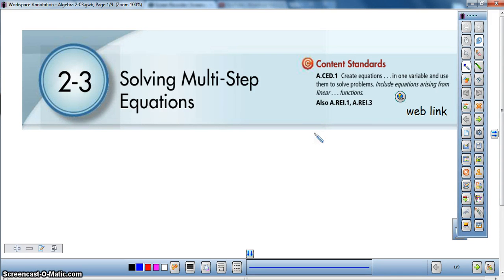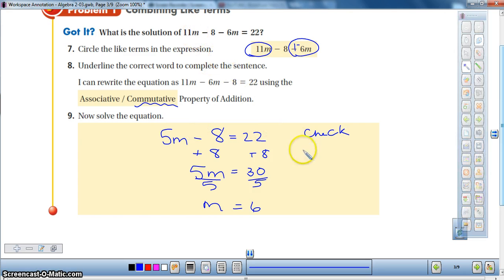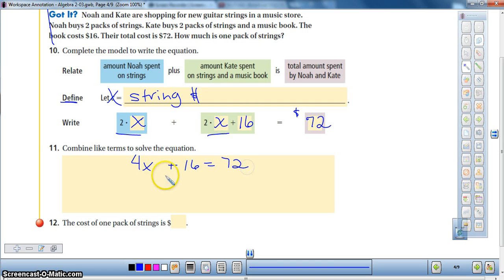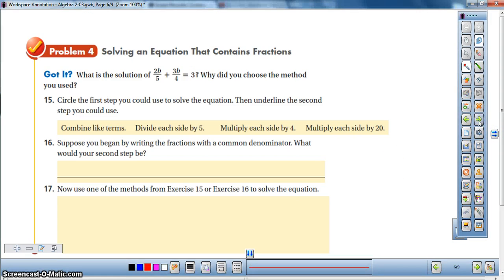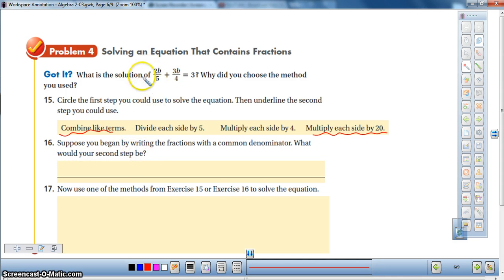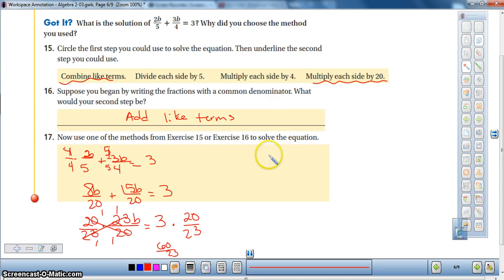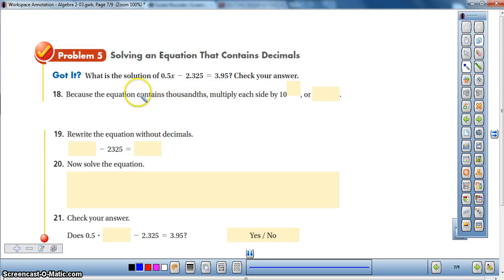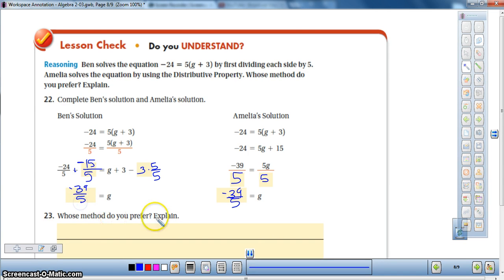2 3 alg multistep equations